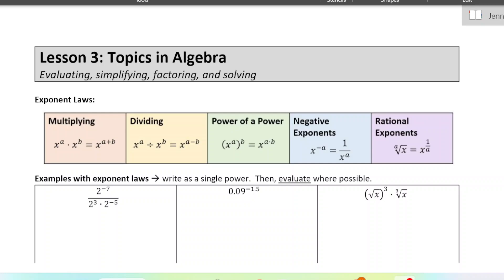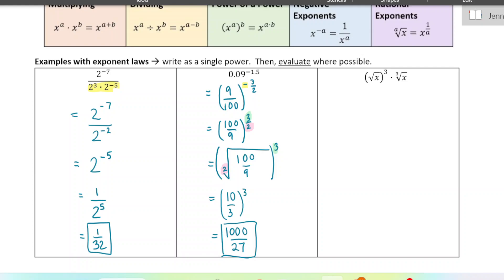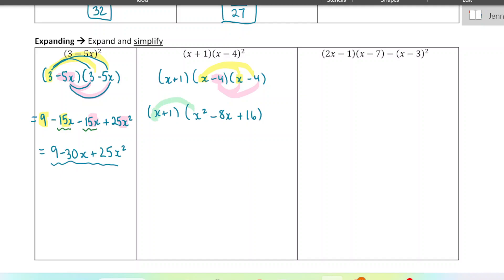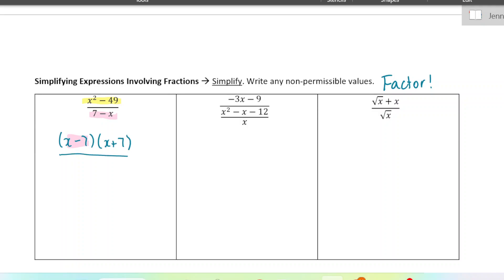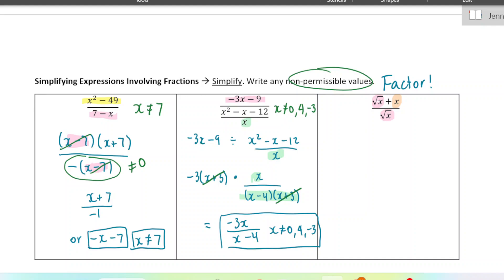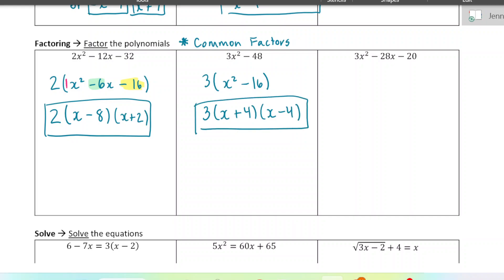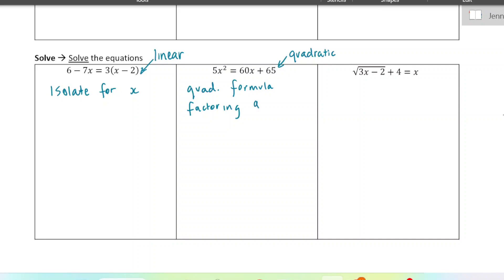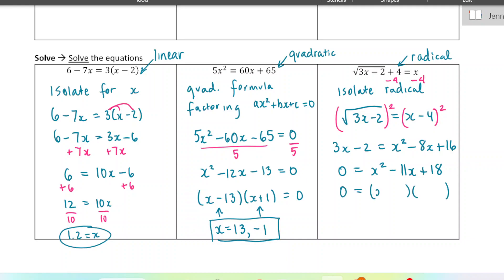Calculus 12 Lesson 1.3 (Review of Algebra Skills)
Calculus 12 Lesson 1.3
Pre-Calculus Review - Algebra Skills